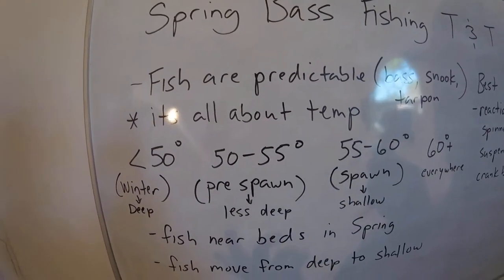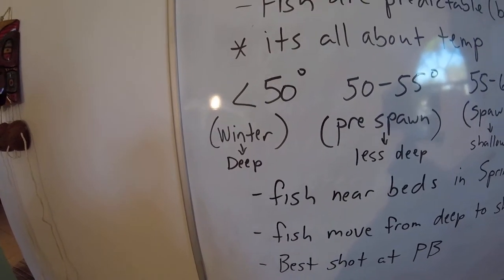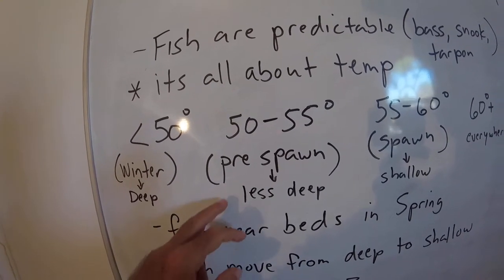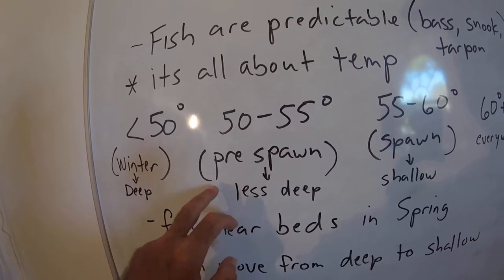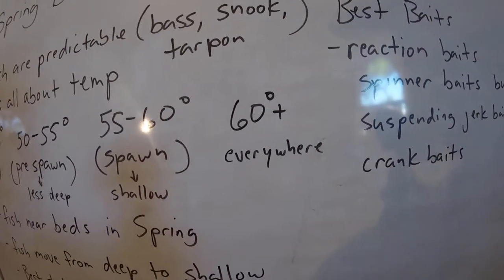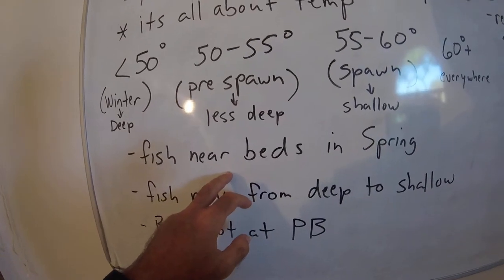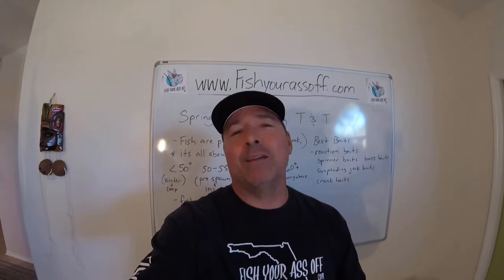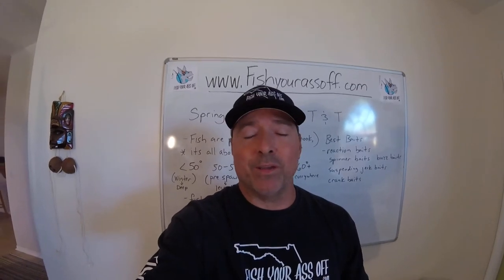Spring Bass Fishing Tips and Techniques